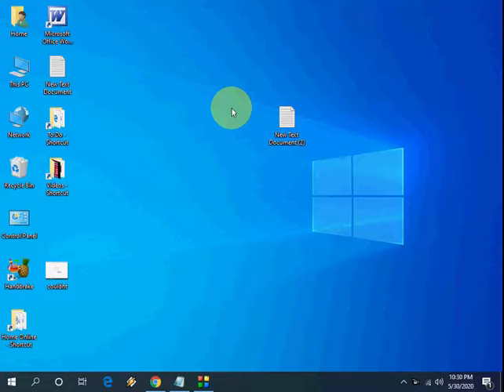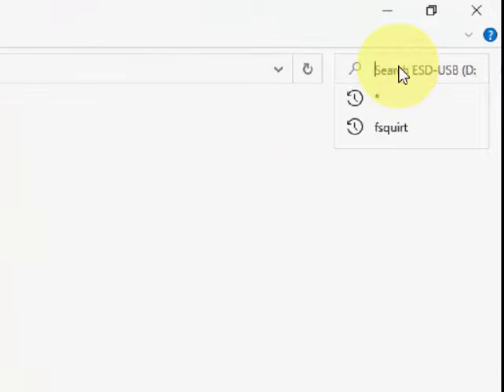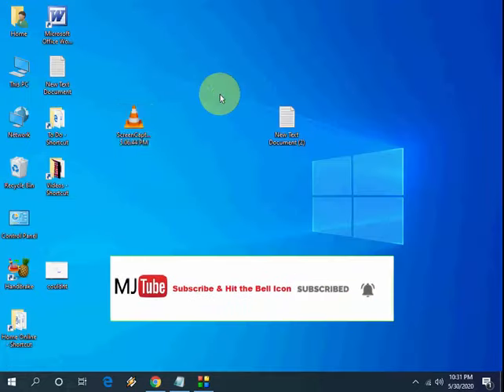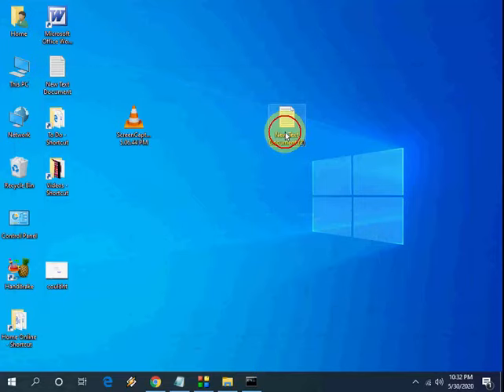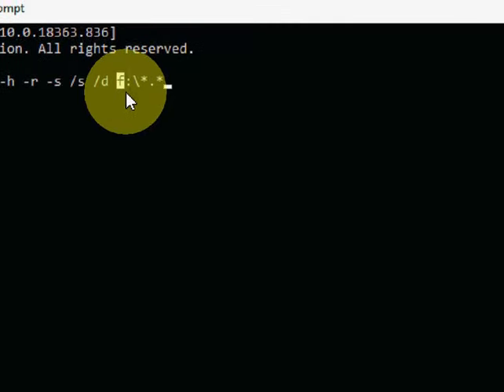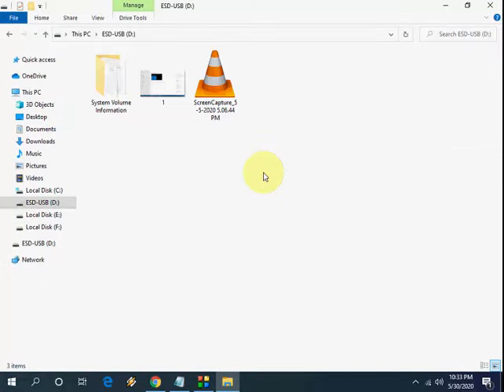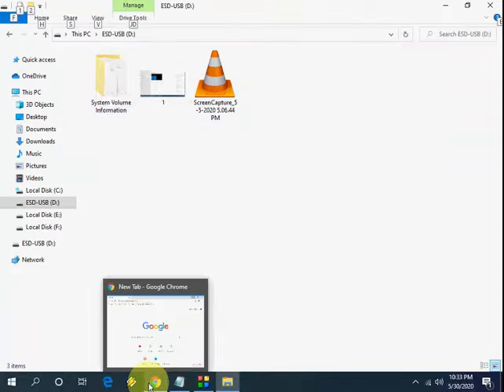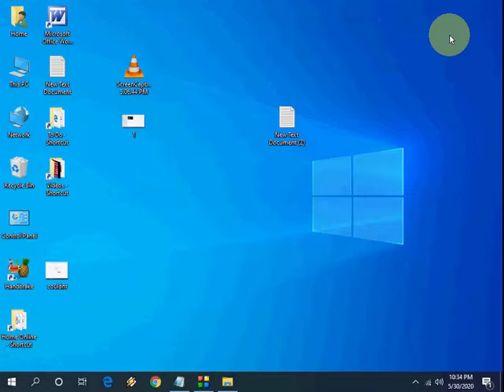How to Fix USB Pen Drive File & Folder not Showing in Windows 10/8/7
cmd code:  attrib -h -r -s /s /d f:\*.*
(replace f with your driver letter)

Fix All USB Pen Drive Data not showing in Windows PC